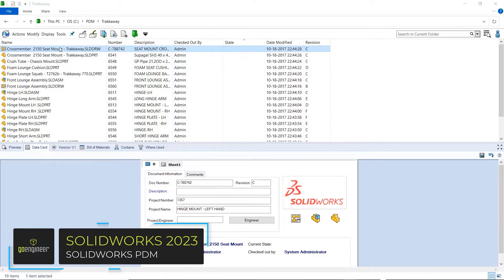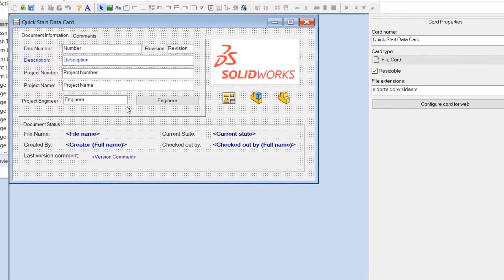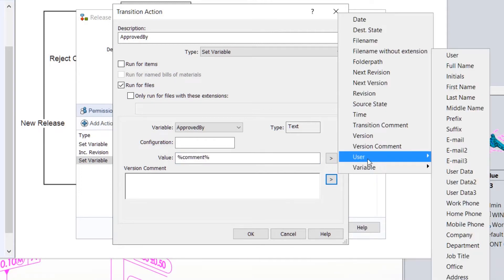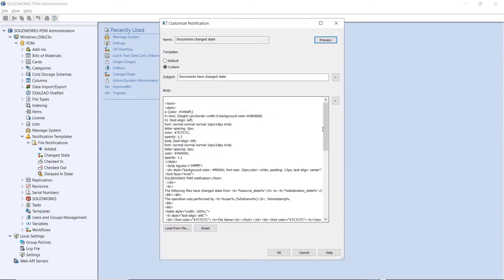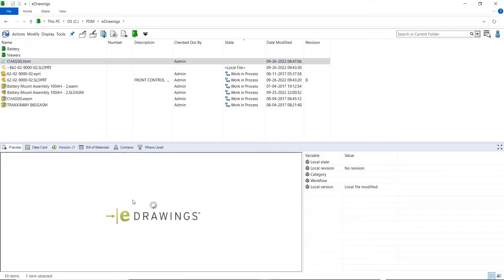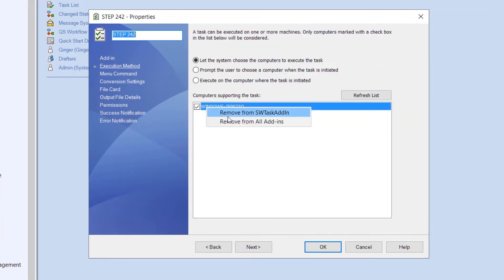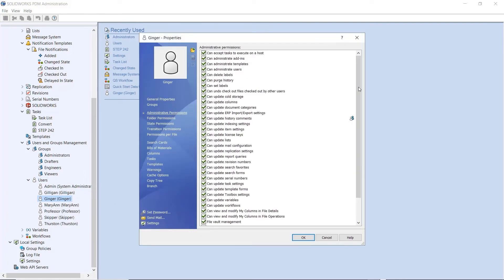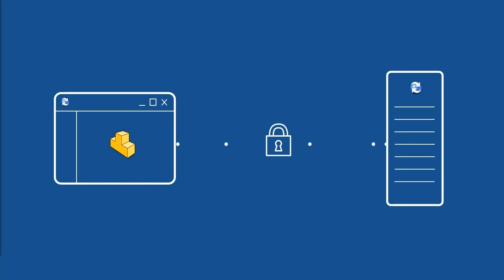SOLIDWORKS 2023 What's New - PDM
The newest release of SOLIDWORKS has raised the bar for data management with SOLIDWORKS PDM 2023. A new feature that is sure to impress is the ability to copy static text in the data card and use it in other places. No more having to re-type valuable information over and over.

Also, users have the ability in SOLIDWORKS PDM to make custom tool tips in property fields. In addition, the get dialog box includes last saved and revision information, making your design management much more robust and easy to use.

Additionally, check out the new HTML customization options to make your flow notifications cleaner and more eye-catching. This includes corporate branding and image insertion to convey messaging clearer. Watch and see all there is to offer with SOLIDWORKS PDM 2023!